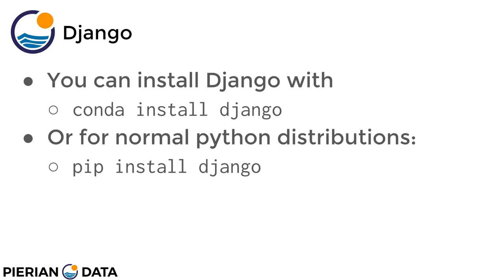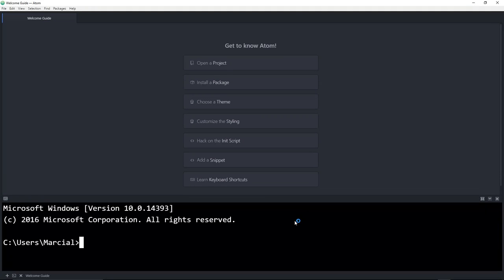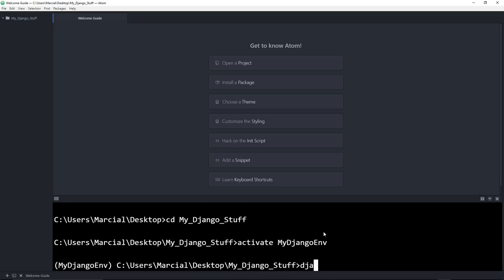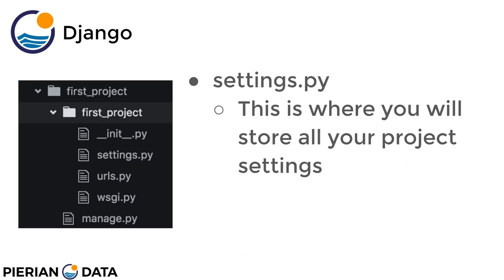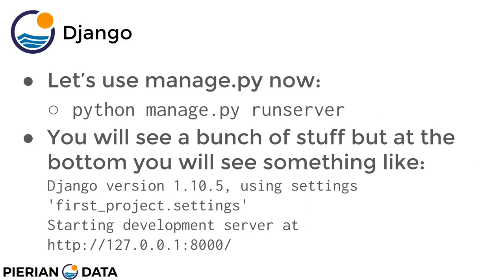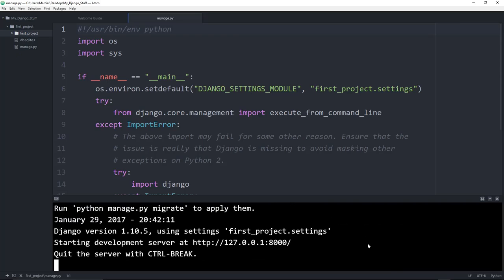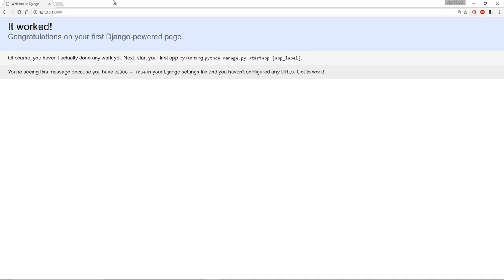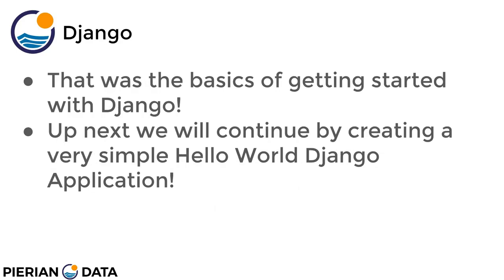Django Level One |How To Create a Django Project 02